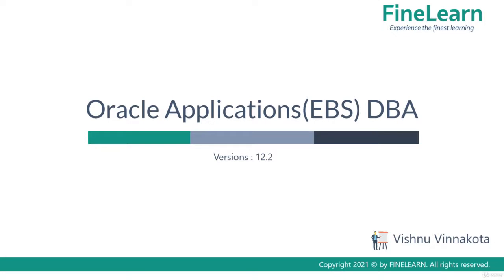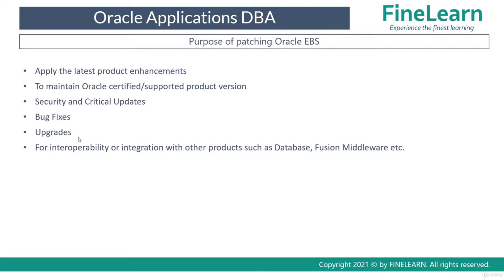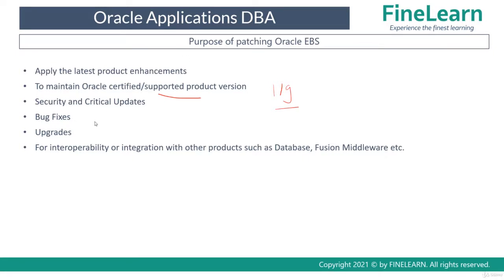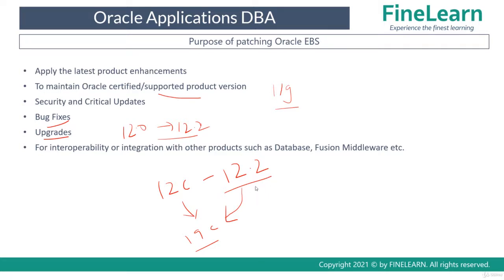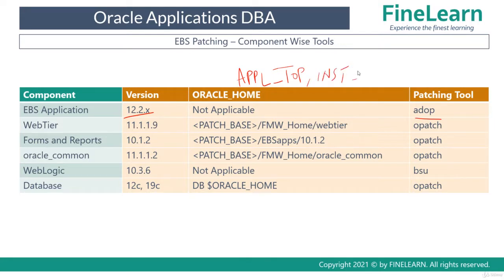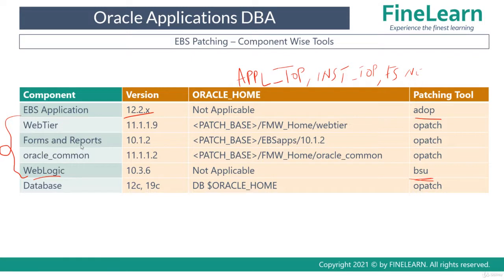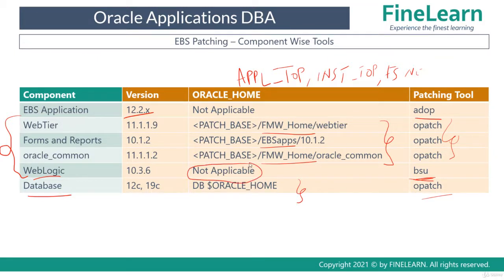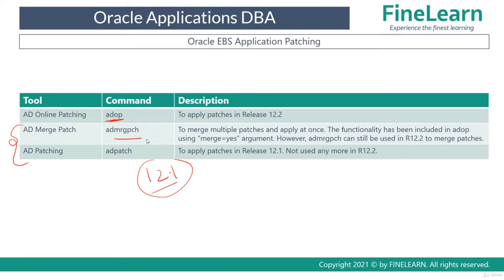Introduction of Patching in EBS - Why We Use Patching - Oracle Apps DBA - E-Business Suite R12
What you'll learn:
System Administration
Concurrent Processing